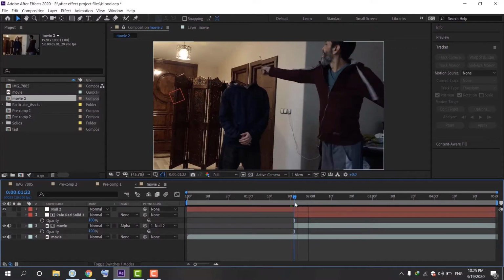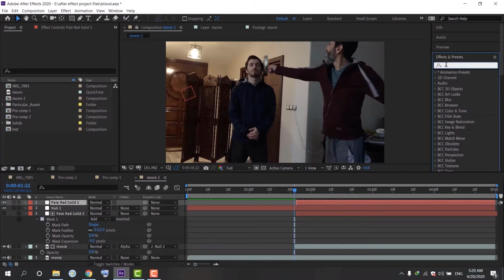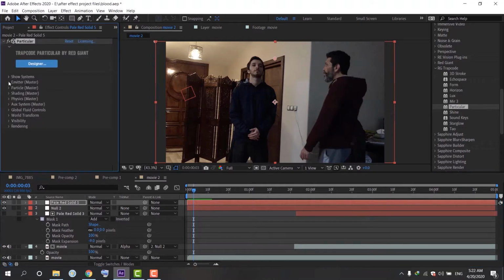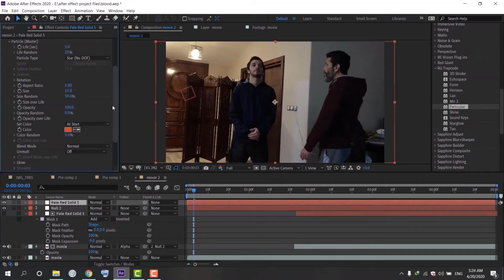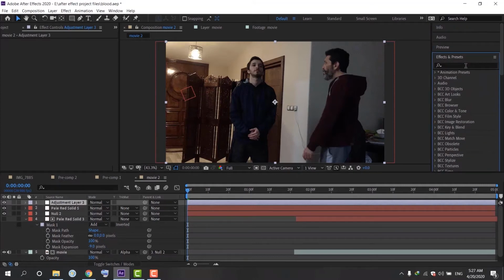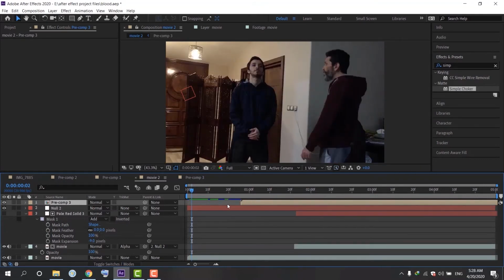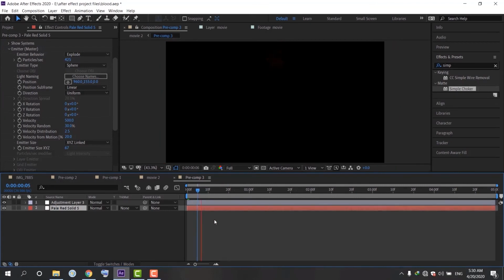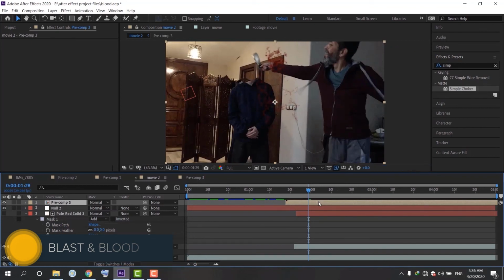How to Create Blast & Blood CGI in Adobe After Effects CC | 2nd Episode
Today we would like to start creating a big project in AE CC and you will learn how you can create a CGI in Adobe After Effects CC and add it to your recorded scene!

We have used these features in AE CC:
1. Effect: CC Vector Blur
2. Effect: Simple Choker
3. Plugin: Red Giant - Trapcode Particular

THIS IS THE SECOND EPISODE! PLEASE CONTINUE STEP BY STEP!

Computer-Generated Imagery (CGI) stands for computer-generated imagery, which is the use of computer graphics to create three-dimensional images and special effects in both live-action and animated movies and television programs.

My AE Version: Adobe After Effects CC 2020